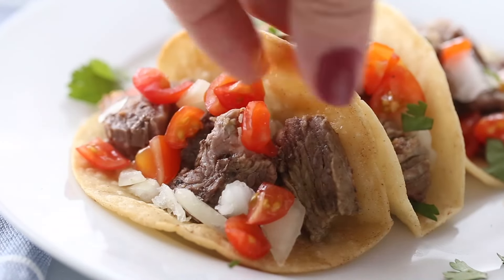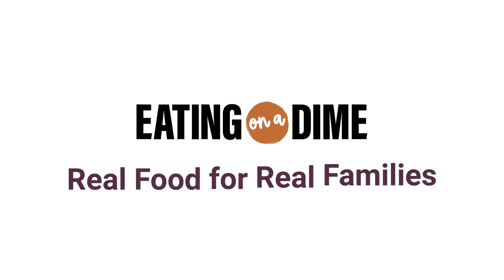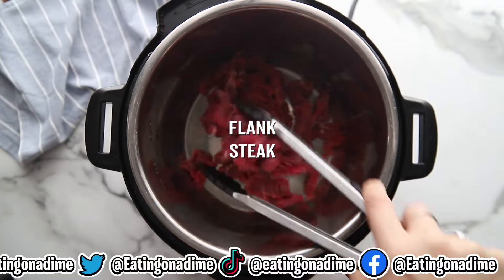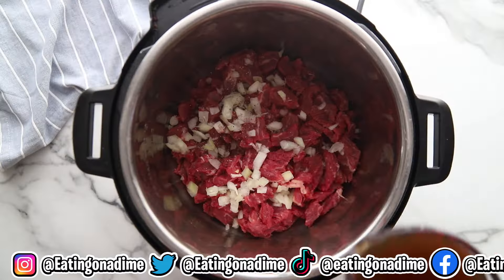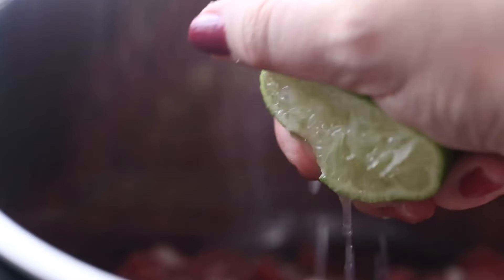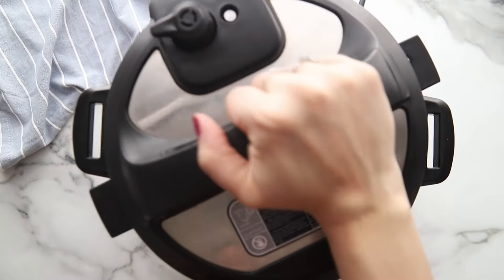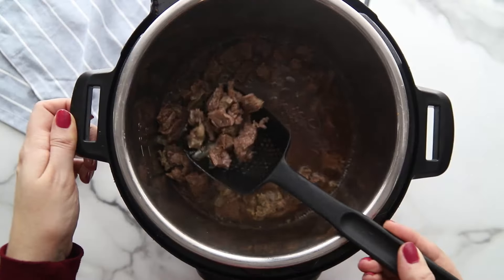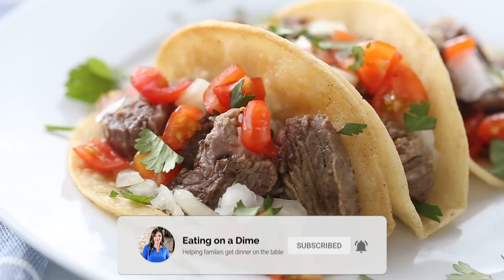Delicious Instant Pot Street Tacos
⭐️ In less than 20 minutes, your family can enjoy this Instant Pot Steet Tacos, an authentic Mexican meal even during busy weeknights!

Instant Pot Carne Asada Street Tacos will impress the entire family with all the amazing flavor and tender beef. This recipe is so simple to make and the perfect meal idea for busy nights.

🟢 Ingredients:
☑️ 3 lbs flank steak (or you can use skirt steak)
☑️ 1 bundle cilantro (chopped)
☑️ mini corn tortillas

⭐️ Speaking of easy recipes, your family will eat. In the Lazy Day cooking club, you get 20+ recipes monthly for freezer cooking. It will teach you how to prep 10 dinners in an hour so you don’t have to worry about dinner for 2 weeks!

🔶🔶Kitchen Gadgets I Used🔶🔶
➡️ Instant pot
➡️ Knife i love
➡️ Cutting boards